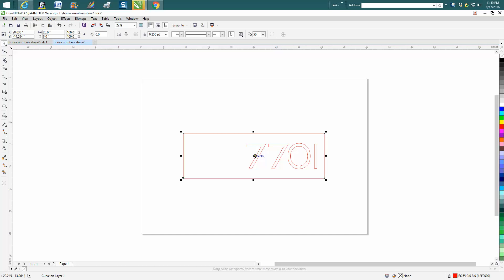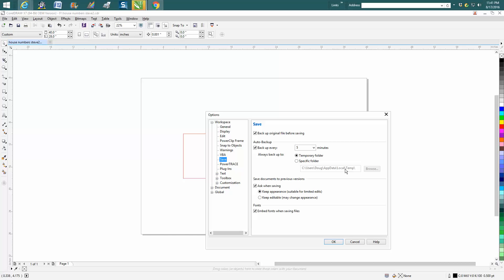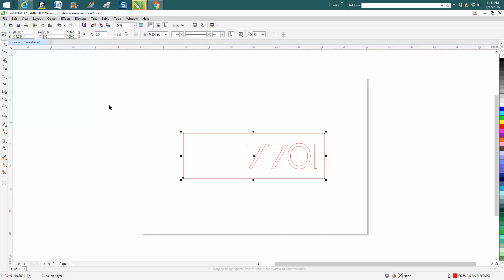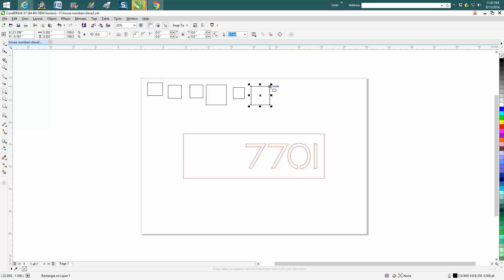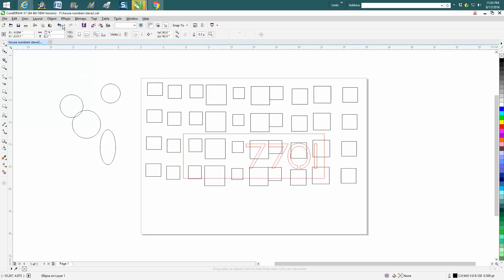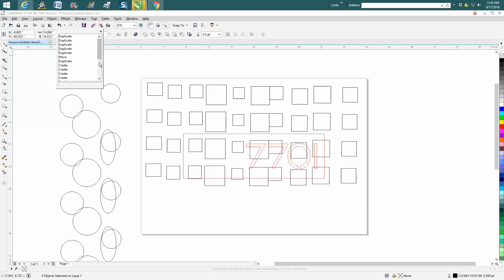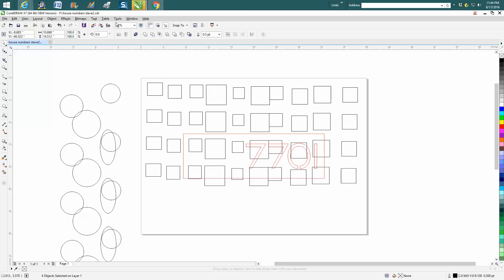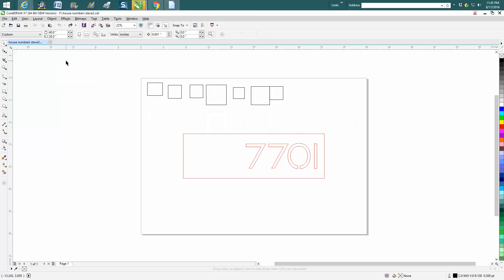Corel Draw Tips & Tricks Save your file, auto save them, and more